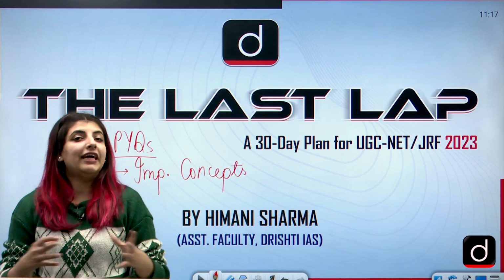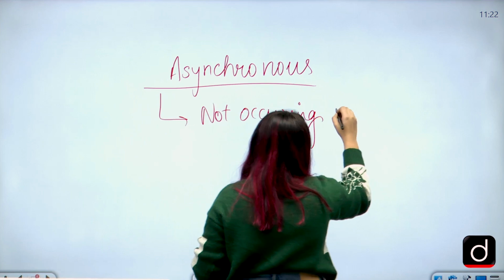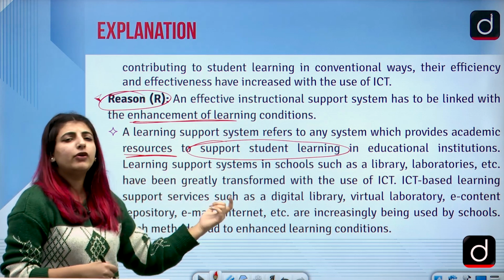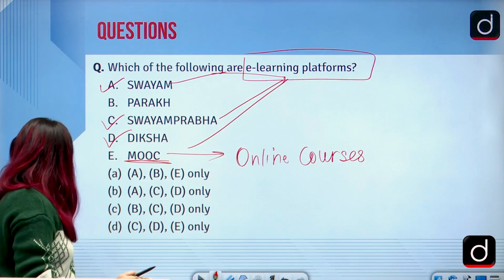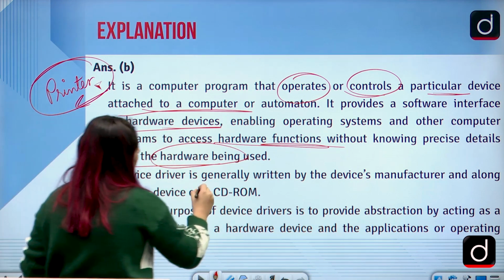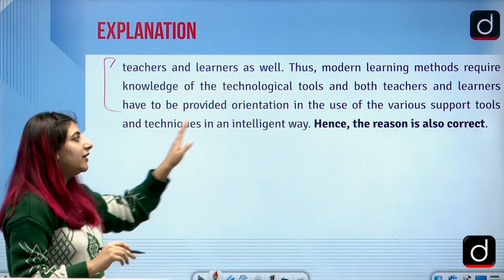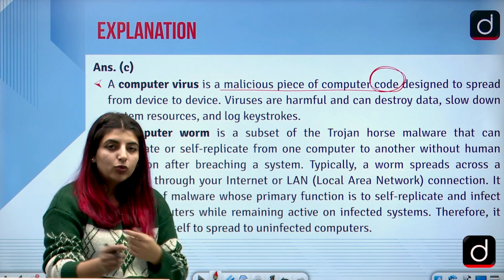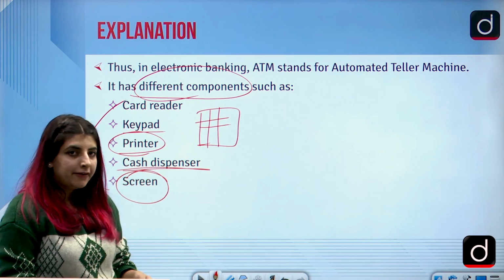The Last Lap Day 13 | ICT | UGC NET 2023 | Paper 1 | By Ms. Himani Sharma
Time Stamp:

00:00 - Features of the 30-Day program
01:09 – Computer terms and their purposes
08:33 – ICT and teaching
12:48 – Antivirus Software
16:10 – E-learning platforms
20:13 - Device Drivers
23:59 – ICT and teaching
28:36 - Google Meet and its features
32:57 - Computer virus
37:03 - ATM